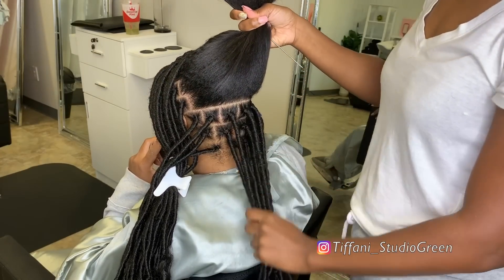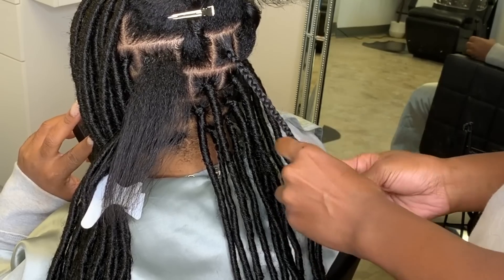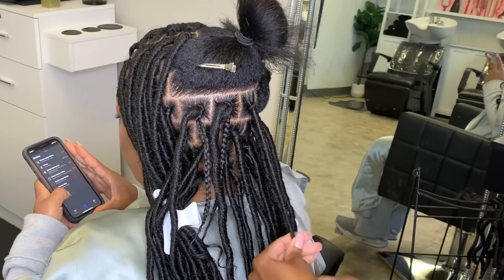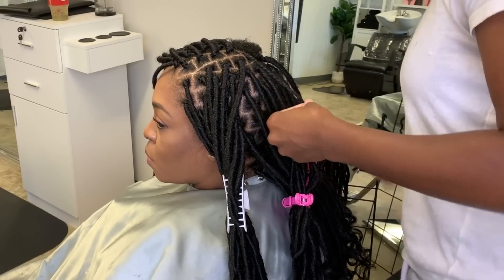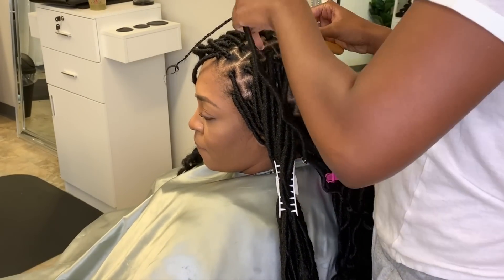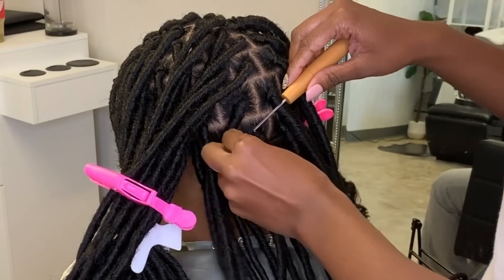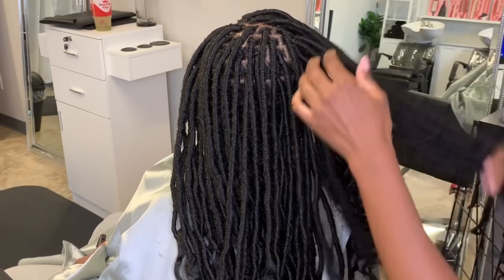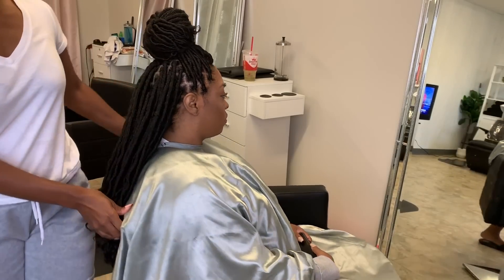EASY Crochet GODDESS FAUX LOCS | BEGINNER FRIENDLY | Tiffani Renae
Crochet Faux Locs

Edge Brush
Shine n Jam 16 oz 8oz
Ebin Edge Control
4 packs of Freetress Goddess Locs
1 pack Freetress Beach Curl

📷 Filming Details:
Ring Light

THANK YOU FOR YOUR CONTINUED LOVE AND SUPPORT

110 WALTER WAY 2346
STOCKBRIDGE, GA 30281